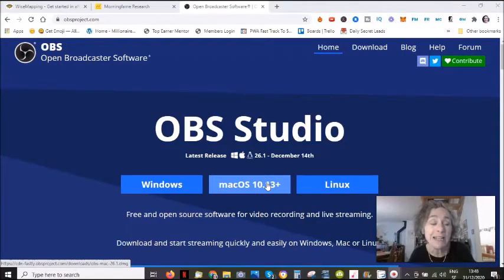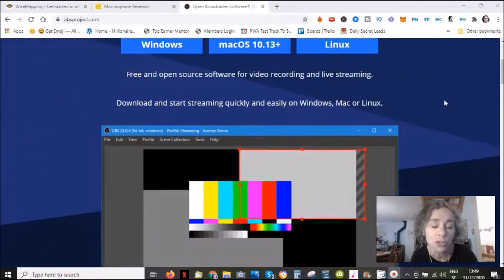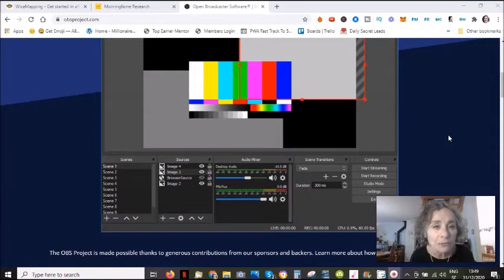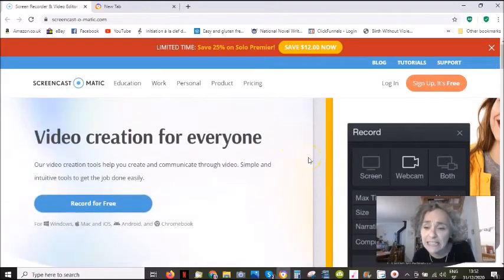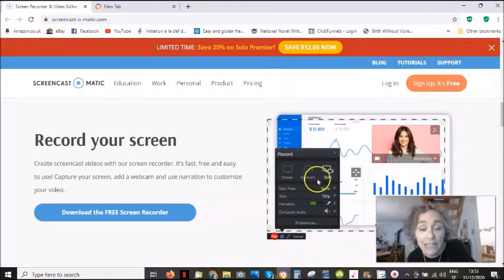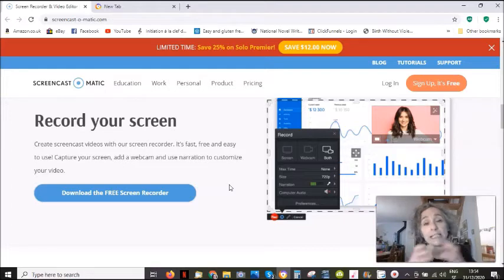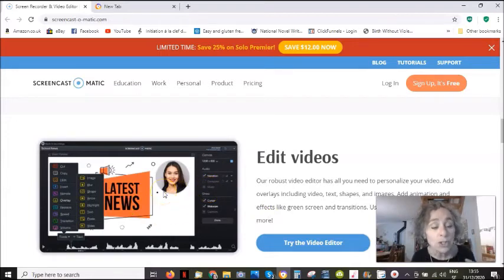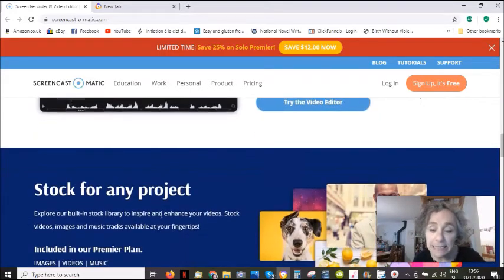How To Record Your Screen - and make YouTube videos without showing your face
Do you want to know how to record your screen?  That way you can make YouTube videos without showing your face?  I show you how to do that in this video.

There are many ways that you can make YouTube videos without showing your face, and using software to record your screen is one way of doing it.
The software allows you to record your screen only, with your voice; you can choose to appear on the screen too if you wish, but it's optional.
Recording your screen is an excellent way that you can make quality tutorial videos, without showing your face.

Is there anything else you would like to know about YouTube?  Anything you don't know how to do?